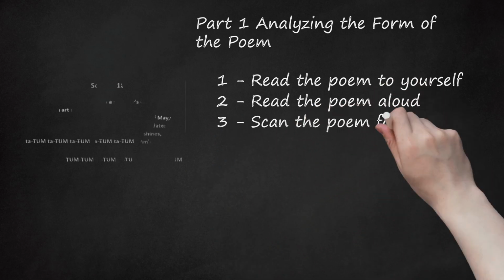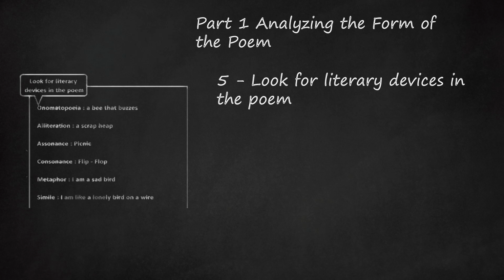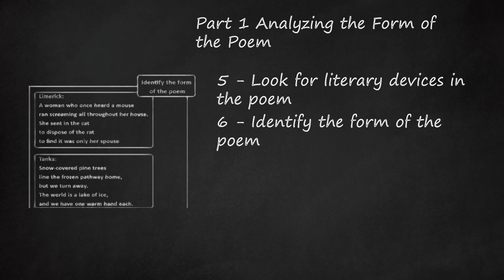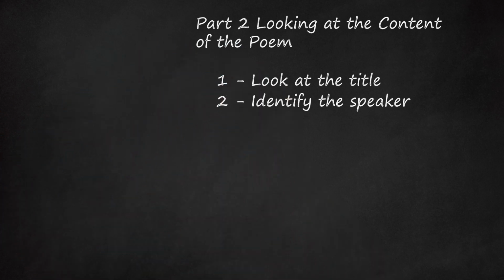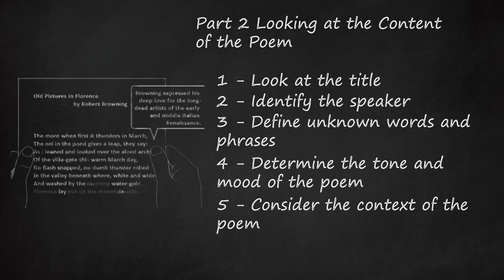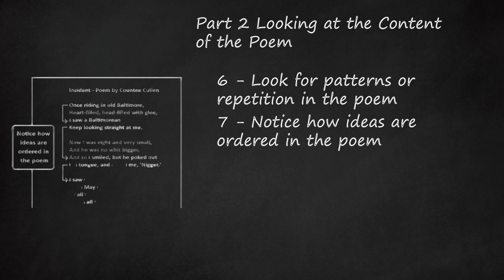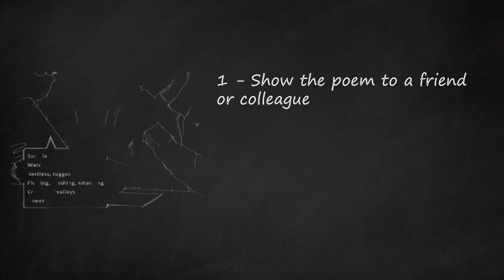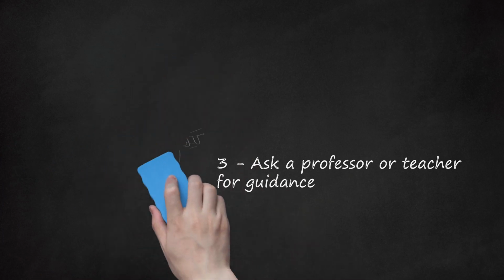Decoding Poetry: Unveiling Structure & Essence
The video's description outlines a comprehensive approach to poetry analysis, detailing steps on how to understand and dissect a poem effectively. It covers techniques like reading the poem multiple times, aloud and silently, to grasp its rhythm, meter, and potential audio variations. The importance of punctuation and line breaks in creating pauses and their impact on the poem's flow is highlighted.    It delves into identifying literary devices such as rhyme, onomatopoeia, alliteration, and more, emphasizing their role in adding depth and imagery to the poem. Furthermore, it guides the viewer on determining the poem's form, be it sonnets, ballads, haiku, or other established forms, to gain insights into the poet's intent.    The description also stresses examining the poem's content, starting with the title, which can offer substantial clues about the poem's essence. Understanding the speaker's perspective, defining unfamiliar words or phrases, and gauging the tone and mood through word choice and rhythm are key aspects discussed. Additionally, considering the historical and contextual background surrounding the poem's creation aids in a more profound comprehension of its underlying layers. Overall, it provides a structured method for approaching poetry analysis, touching on elements crucial for a comprehensive understanding of poetic works.